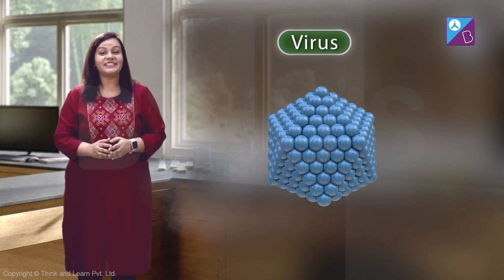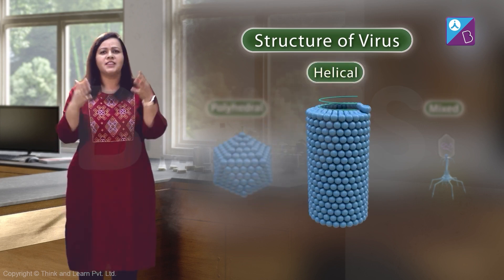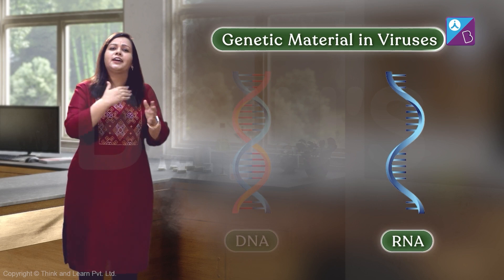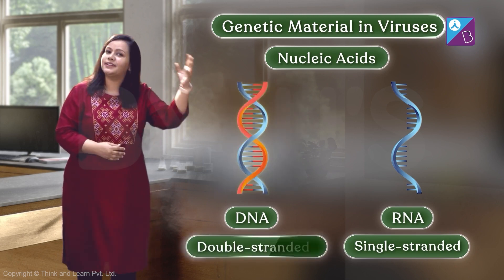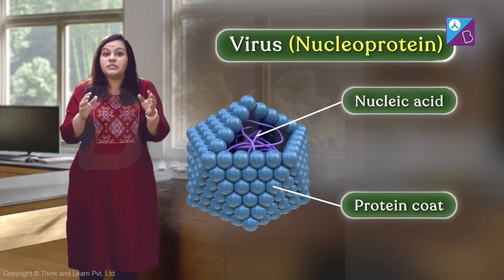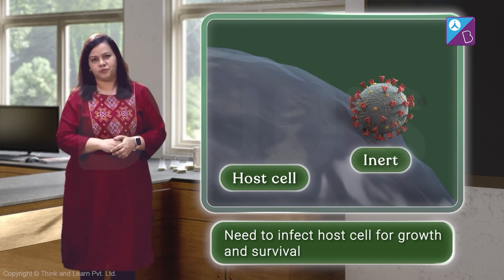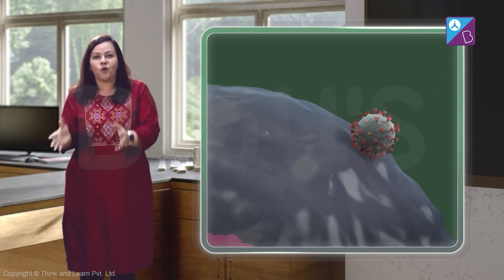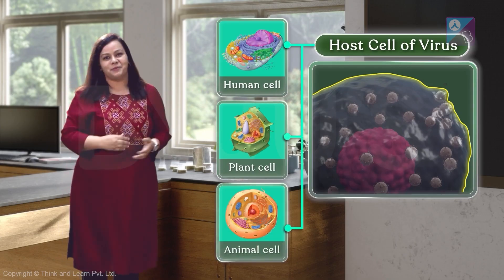Viruses - Biological Classification | NCERT Class 11 | Biology Concept Explained | NEET 2023 Exam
Virus means venom or poisonous fluid. W.M. Stanley (1935) showed that viruses could be crystallized and crystals consist largely of proteins. They are inert outside their specific
host cell. Viruses are obligate parasites.

In addition to proteins, viruses also contain genetic material, which could be either RNA or DNA. No virus contains both RNA and DNA. A virus is a nucleoprotein and the genetic material is infectious. In general, viruses that infect plants have single-stranded RNA, and viruses that infect animals have either single or double-stranded RNA or double-stranded DNA.

Do share your concerns with us here, Sachin sir will be asking those LIVE on 28th

📢Hey NEET Aspirants, now get all your YouTube session links, notes, DPPs, and solutions in one place FOR FREE :)

0:00 Viruses - Biological Classification | NCERT Class 11 | Biology Concept Explained
0:19 Structure of Virus
0:43 Genetic Material in Virus
1:35 Type of Nucleic Acids in Virus
2:00 Characteristics of Virus
3:15 Mode of Infection of Virus